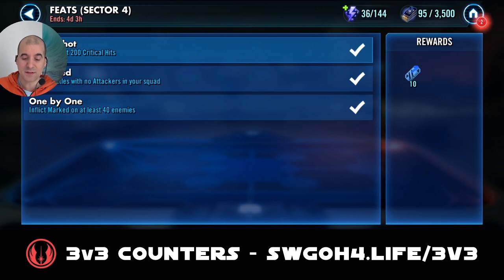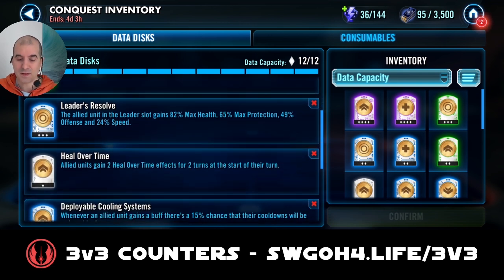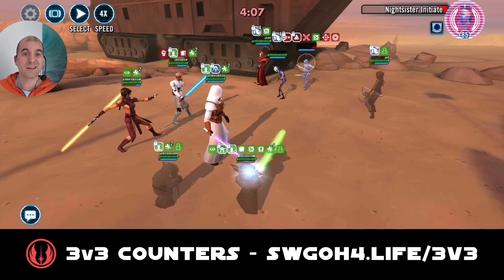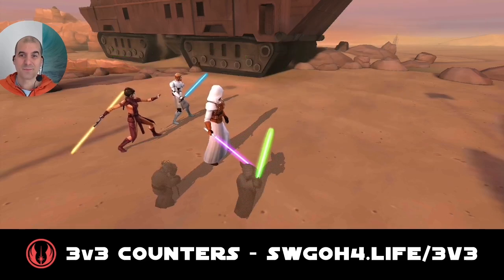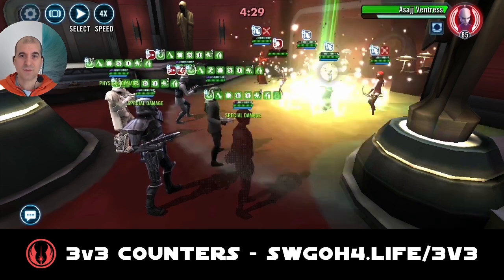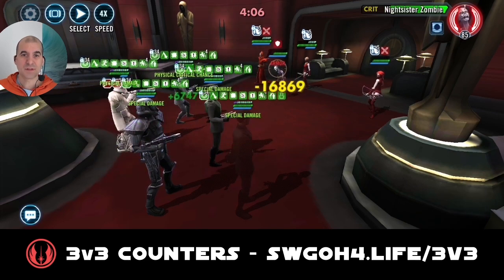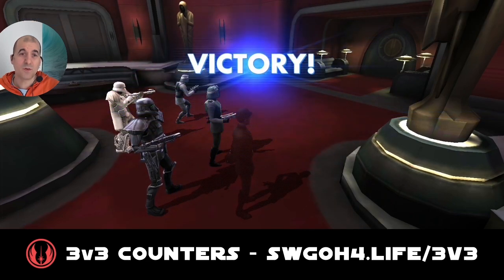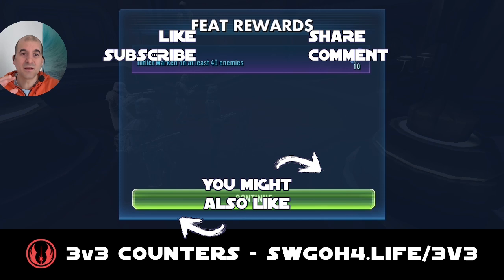Hard Sector 4 Mark One by One Feat | The Conquest SWGOH